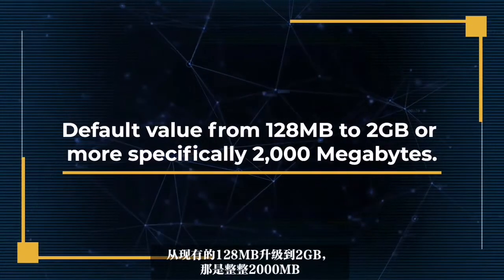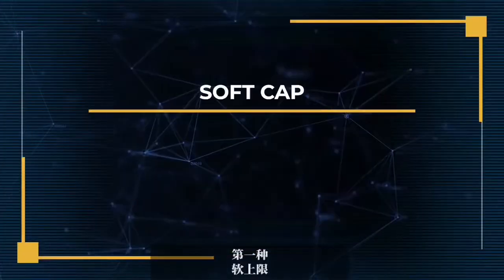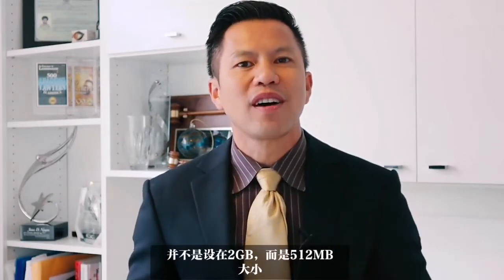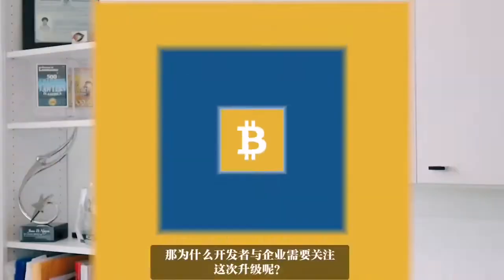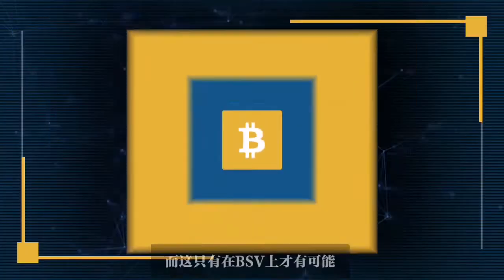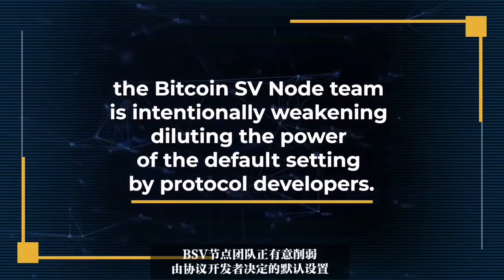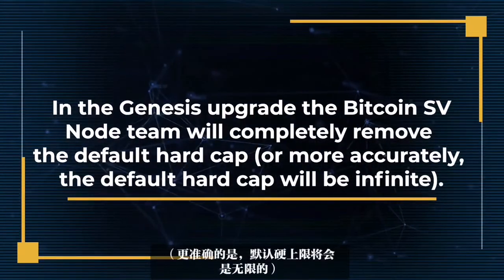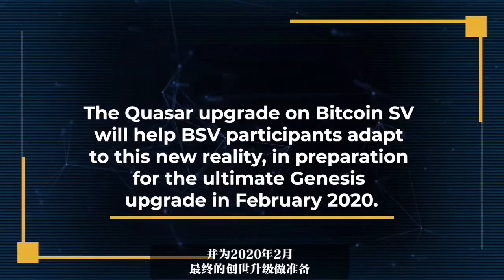吉米·阮为你讲解比特币SV类行星协议升级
比特币协会创始主席吉米·阮分享了，关于即将到来的类行星协议升级我们需要知道的重点，以及升级对BSV的深刻影响。